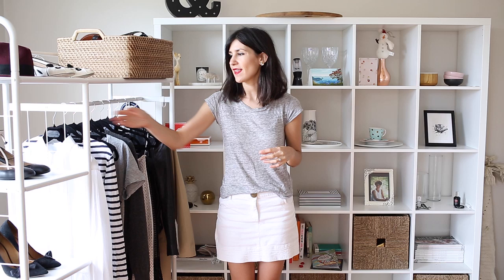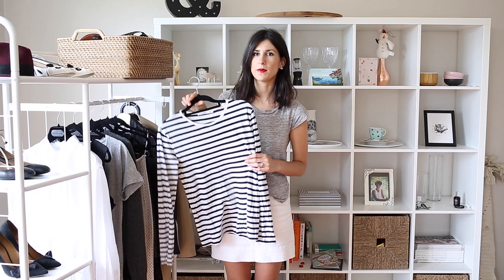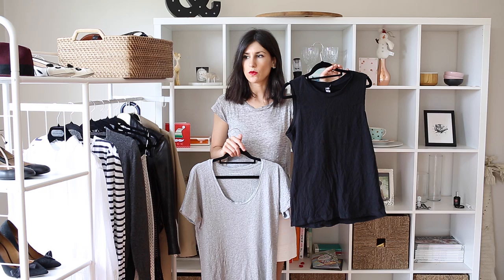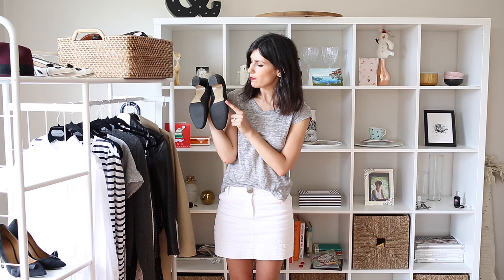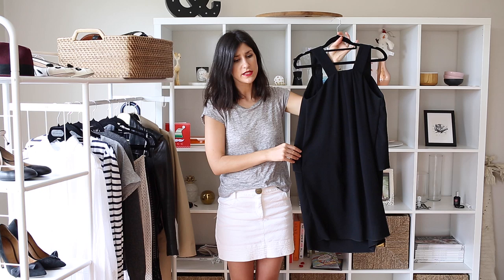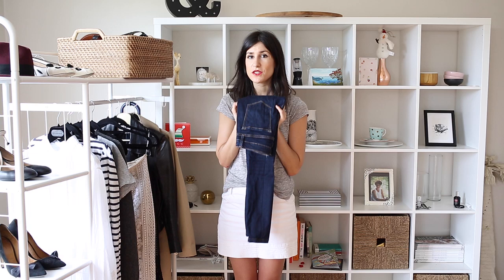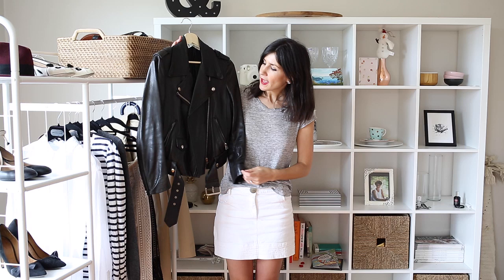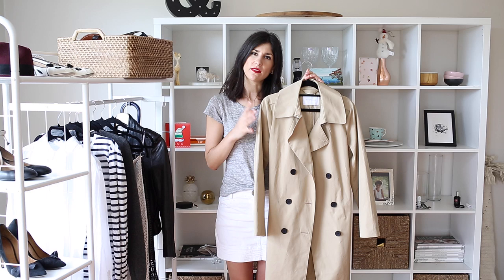The 10 Essentials Every Woman Should Own | Mademoiselle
Today I’m sharing with you the ten essentials that I think every woman should have (some form of) in her wardrobe.

ITEMS MENTIONED
Dries van Noten white shirt (similar)
Isabel Marant suede heels (in leo print)
Karen Walker take change dress

Lover denim mini skirt (similar)